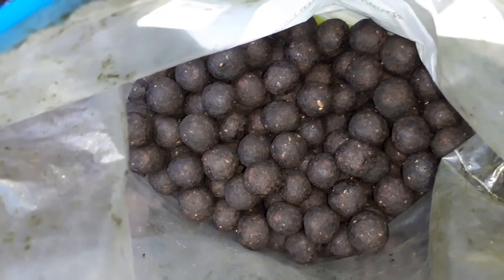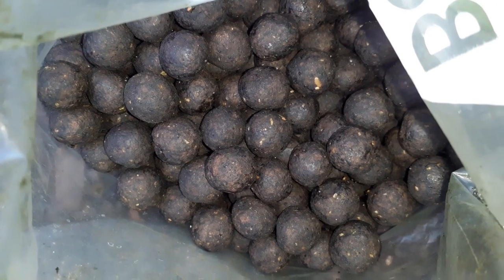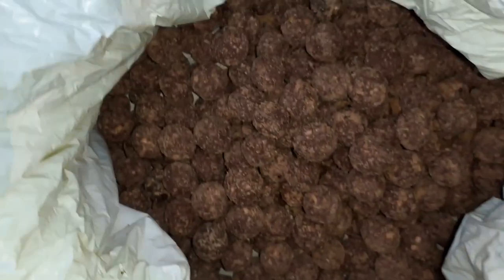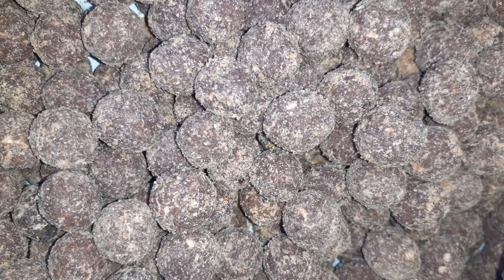Homemade Carp Bait In Action!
Making Homemade Carp Bait & Testing New Boilies And Paste For Exciting Big Fish Success!